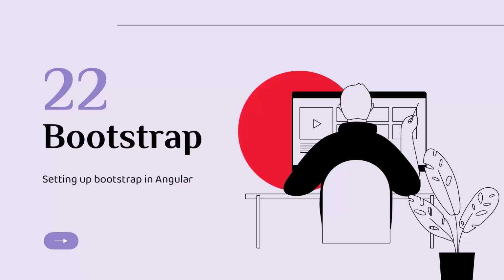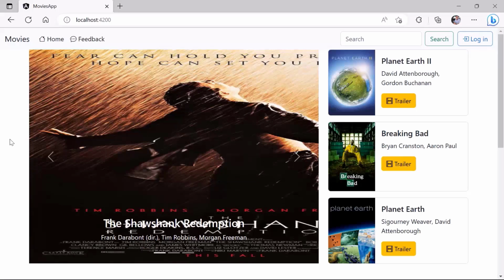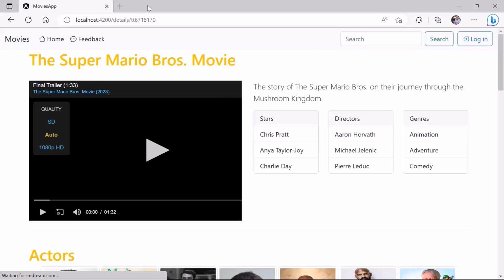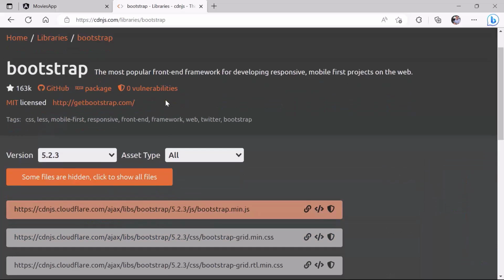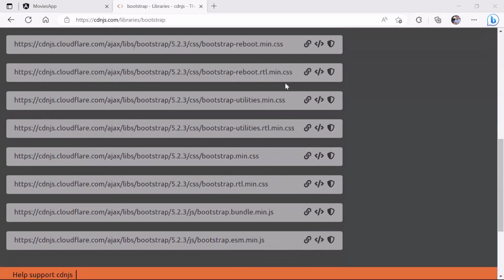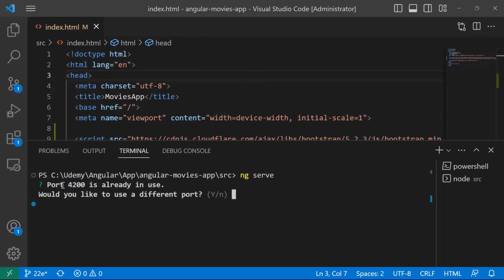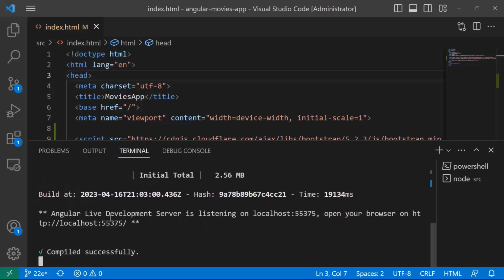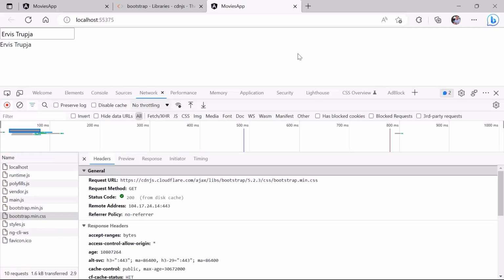22. Setting up Bootstrap in Angular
In this tutorial, we'll walk you through the process of integrating bootstrap into your angular application. Bootstrap is a widely used CSS framework that makes it easier to create responsive web applications. Follow along as we show you how to set up and customize Bootstrap in your Angular project for a professional-looking UI.